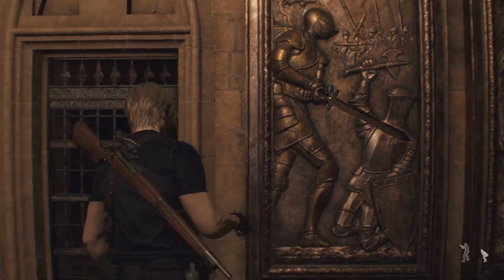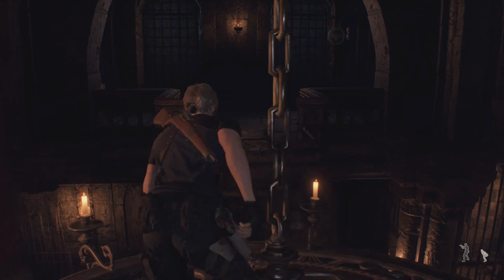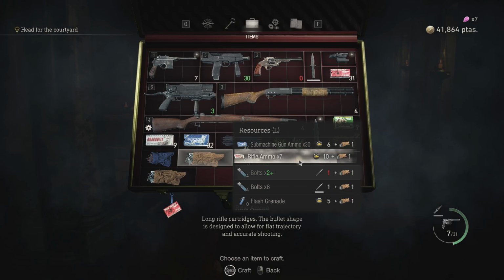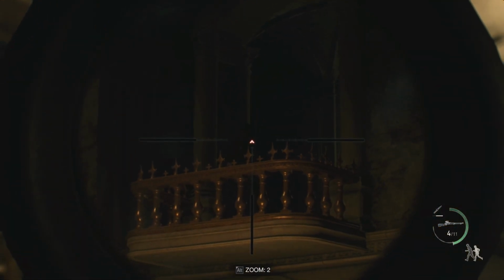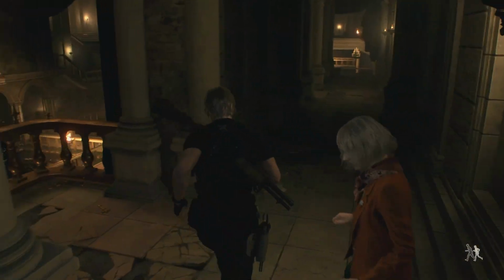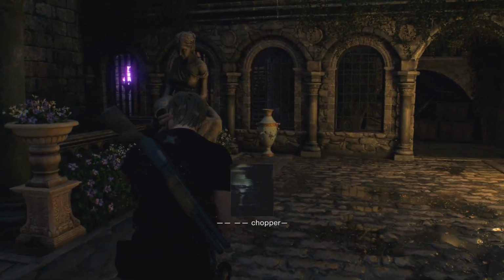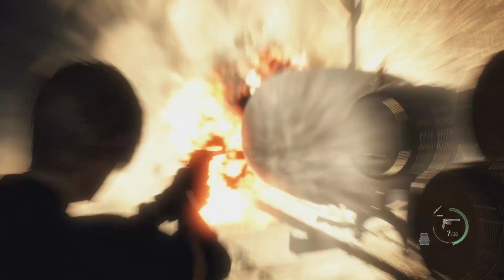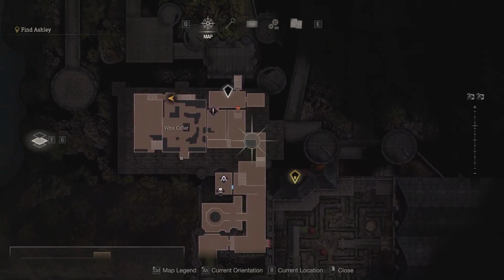Resident Evil 4 Walkthrough Pt 7 Protect Ashley